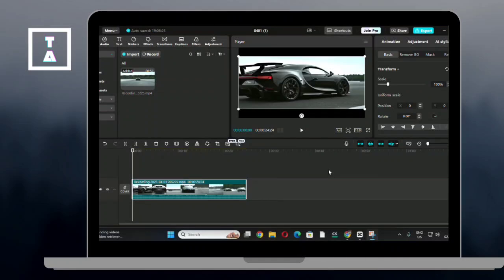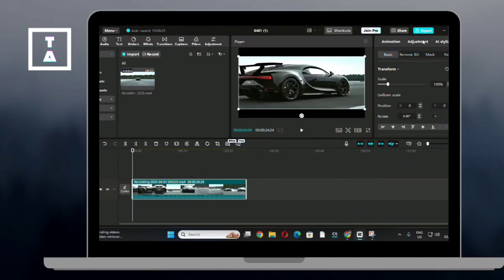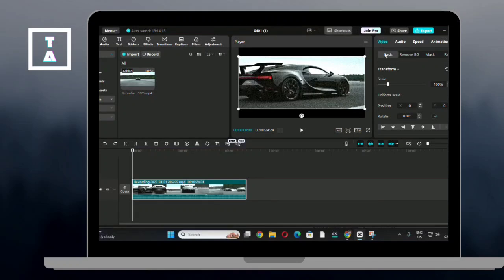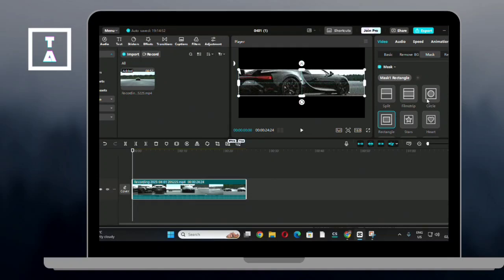How to ADD FILM GRAIN & CINEMATIC BARS in CapCut in SECONDS!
Want to enhance your videos with a cinematic touch? In this video, we'll guide you step-by-step on how to add film grain and cinematic bars in CapCut, one of the most popular free video editing apps. Whether you’re creating a retro look or aiming for a professional movie vibe, these techniques will elevate your storytelling.

📌 What You'll Learn:
✔️ How to add film grain for a vintage effect
✔️ Adding cinematic bars to achieve a widescreen look
✔️ Tips for fine-tuning your edits for a polished result

These simple yet powerful editing tricks will transform your ordinary videos into captivating cinematic experiences. Start creating stunning visuals today!